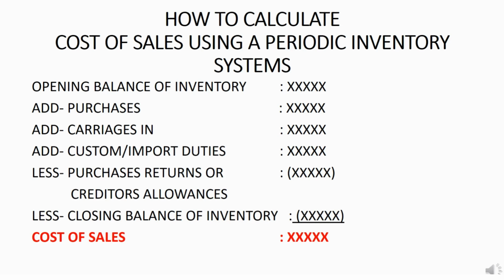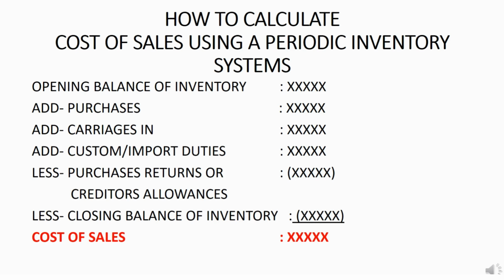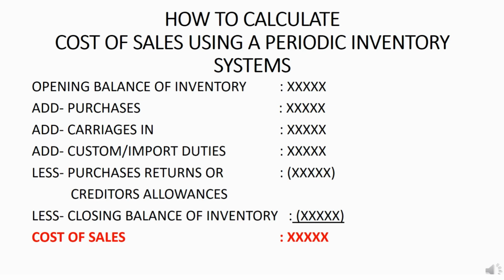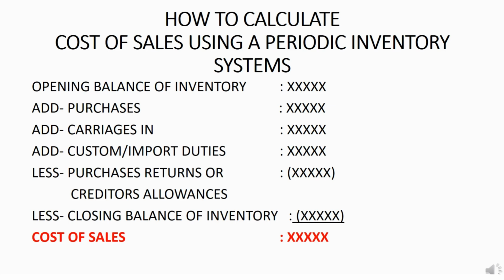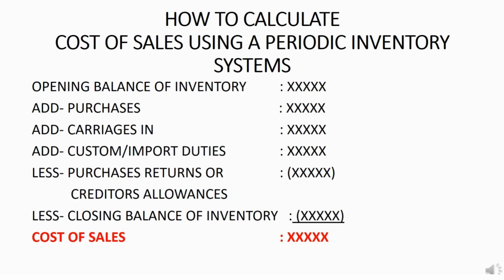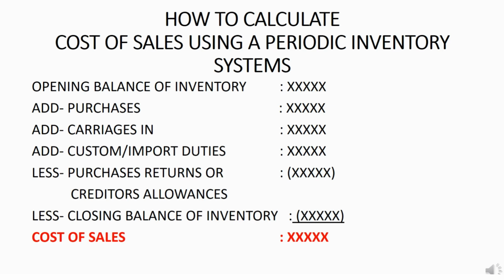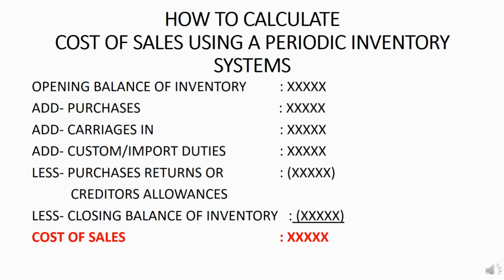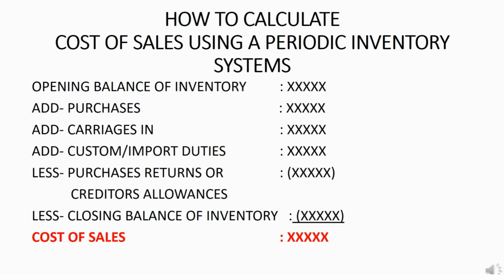COST OF SALES CALCULATIONS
This video shows how to calculates COST OF SALES.